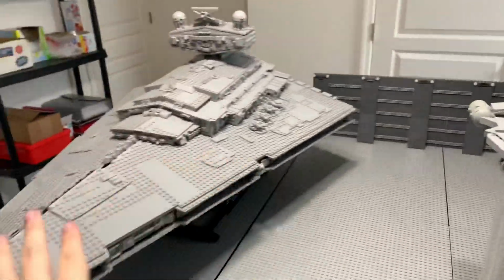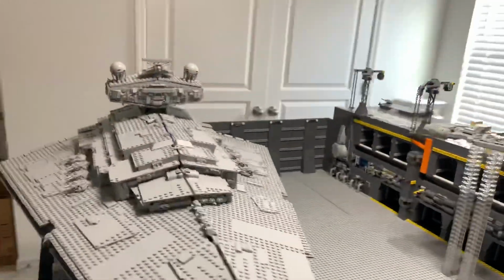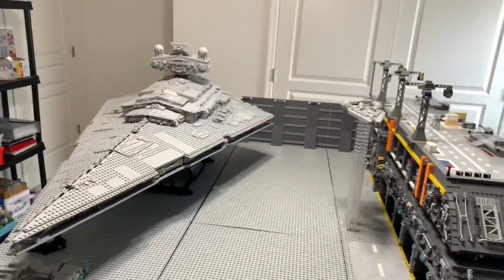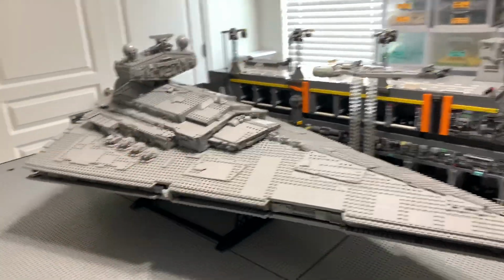Building Imperial Shipyards In LEGO (Part 10) | Phase 2 Begins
This is the tenth part of Building Imperial Shipyards in Lego elements. In this video I break down the newest additions, as well as start on phase 2 of the moc with a timelapse!